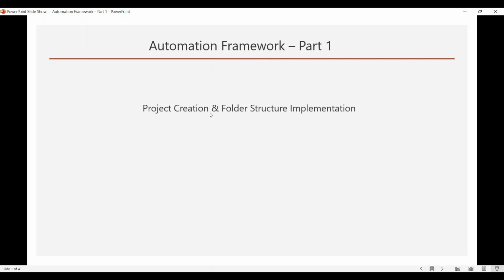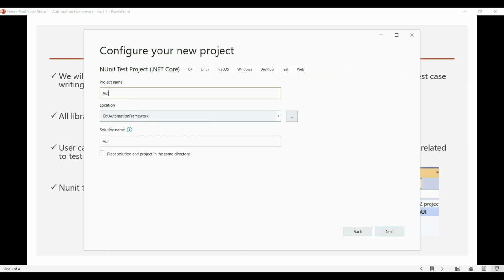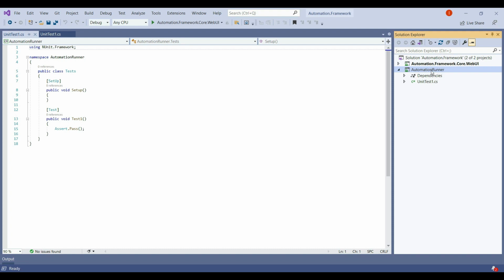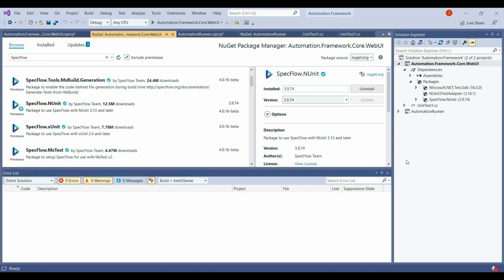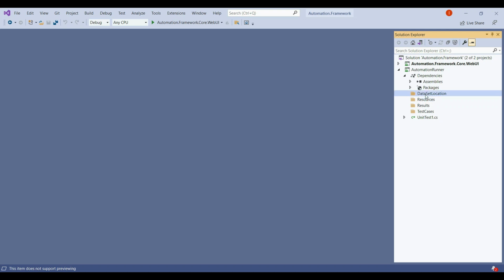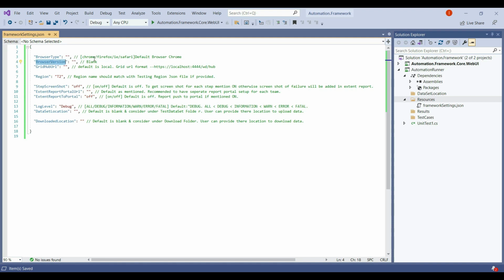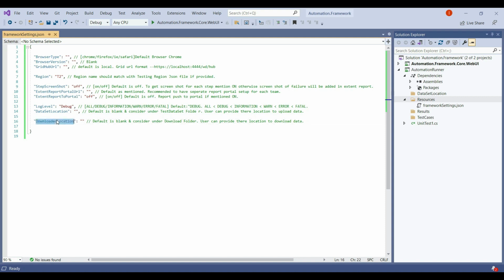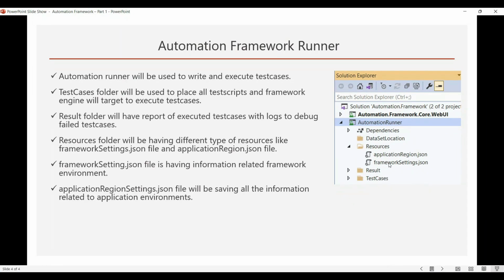Part 1 - Automation Framework - Project Structure